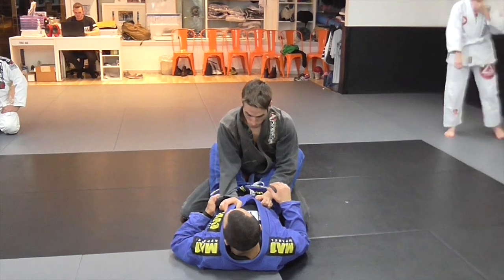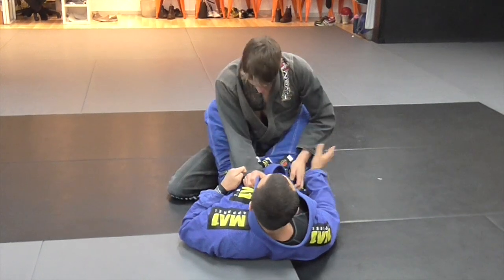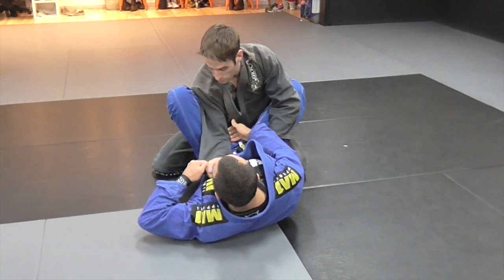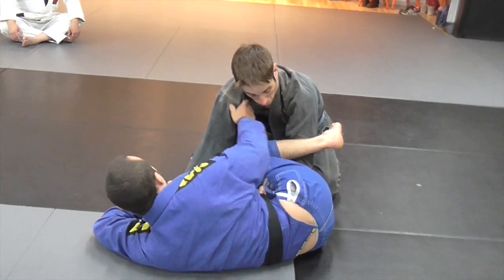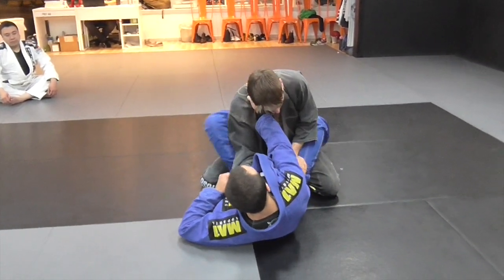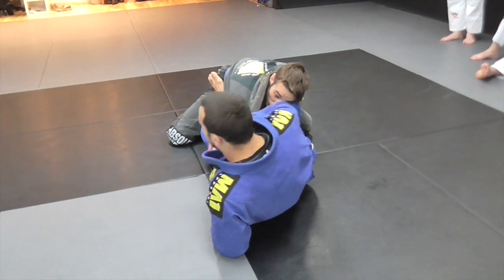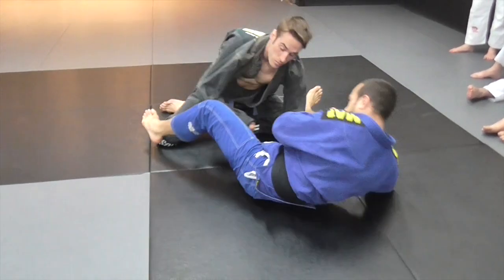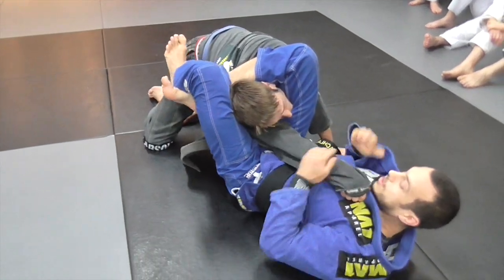Triangle setup from closed guard (Lachlan Giles)